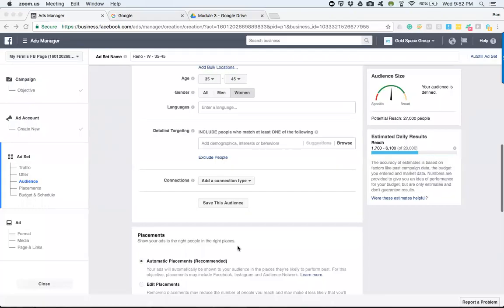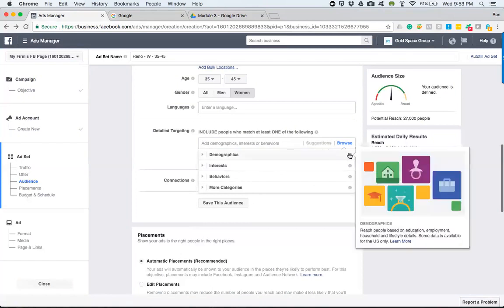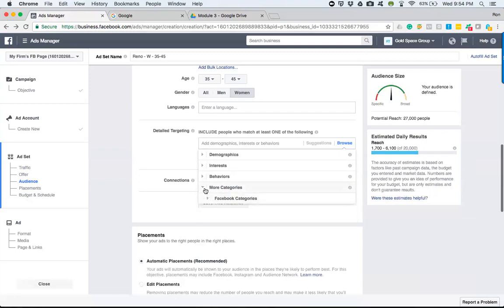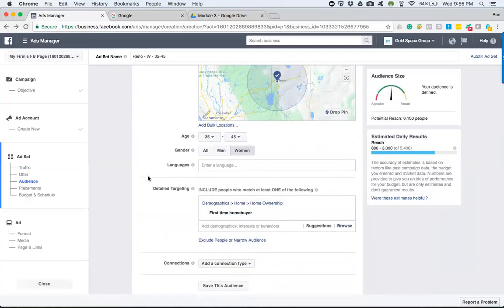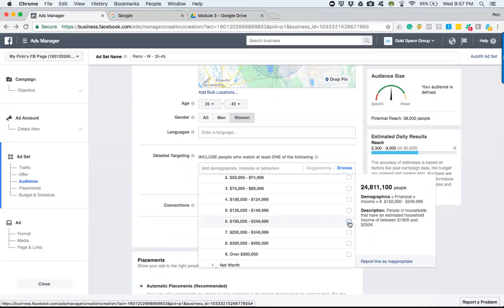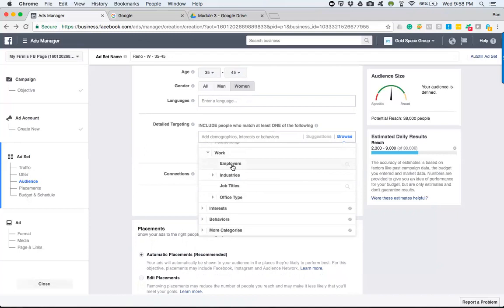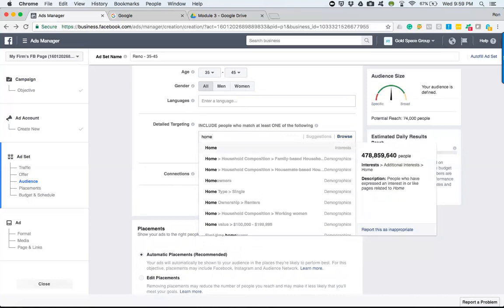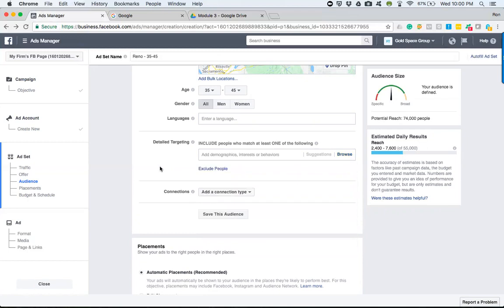Facebook Ads Tutorial Detailed targeting